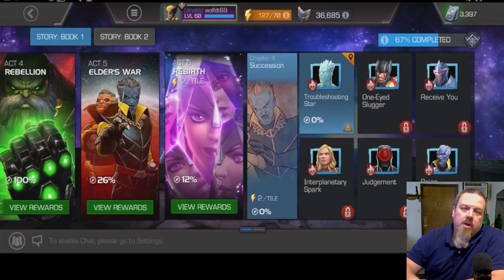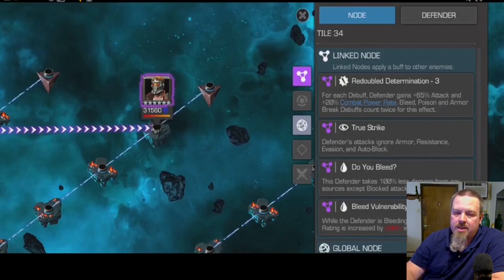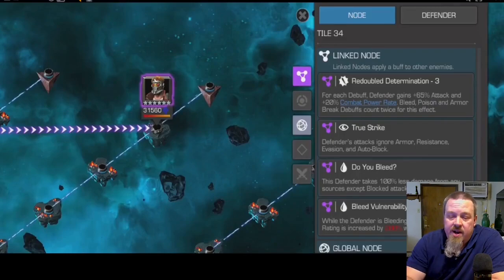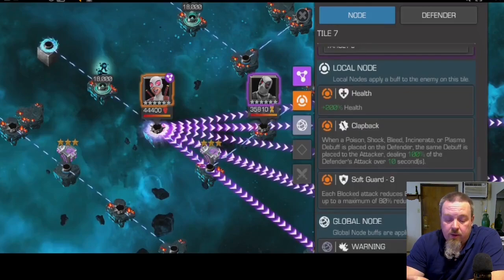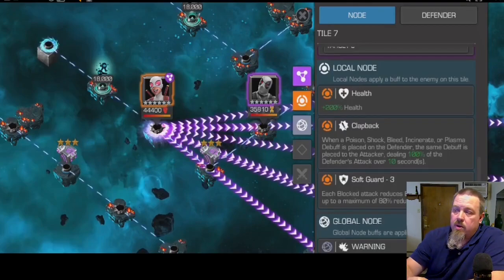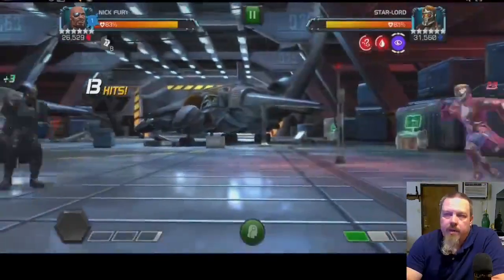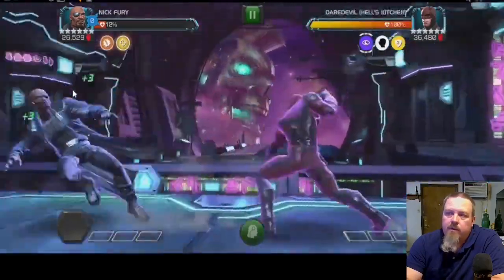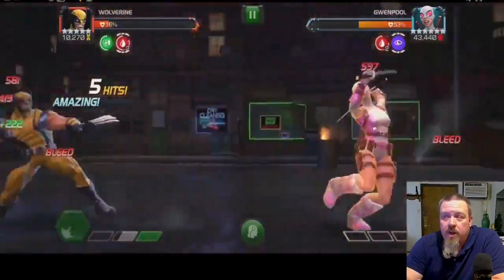2023 MCOC Journey To Thronebreaker| Act 6.4.1 Easy Path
In this video we continue our 2023 Journey to achieve the Marvel Contest of Champions title of Thronebreaker by exploring the easy path of Act 6.4.1. We first look at the path nodes that you will have to face and then the champions along the way.  After that we discuss the boss for the level Iceman and what nodes you will have to deal with when taking him down. We conclude by taking a look at my attempt to clear the path, what mistakes I made as well as how I was able to get the first clear to move on to our next level.